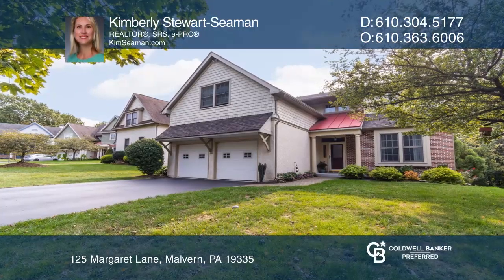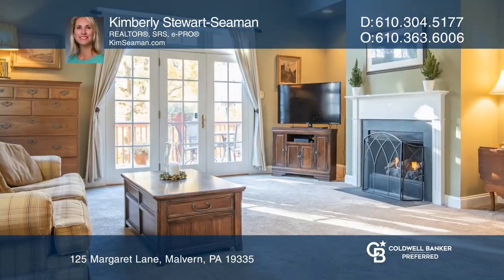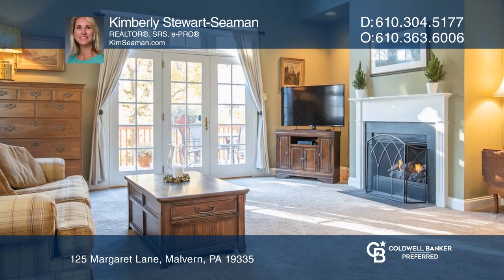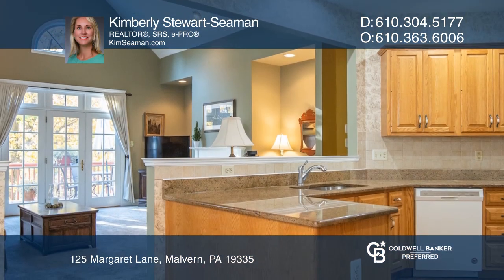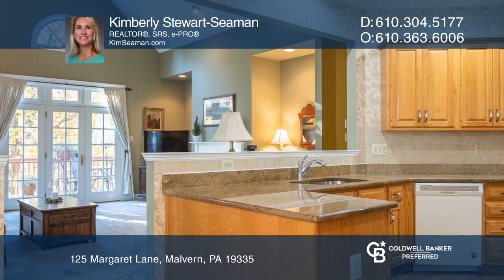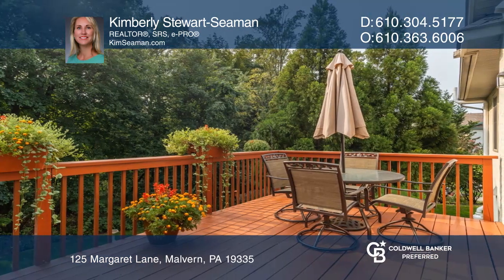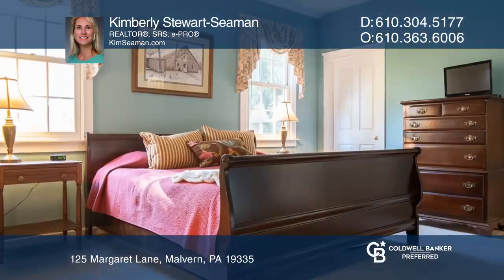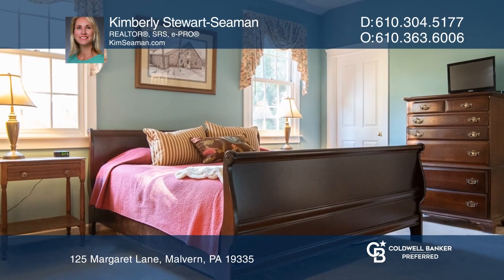125 Margaret Lane Malvern, PA | ColdwellBankerHomes.com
125 Margaret Lane, Malvern, PA

This beautiful four bedroom, two and one-half bath single-family home has it all, including a conveniently placed first-floor master bedroom suite. Enjoy a private path to the Malvern Train Station and all the shoppes and restaurants of Malvern Borough. Parks, schools, daycares and the local hospita